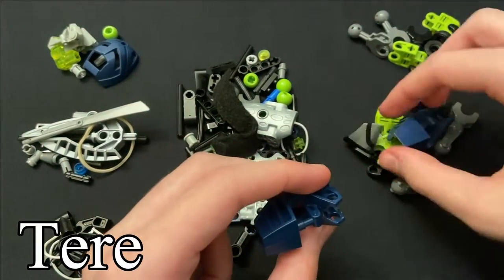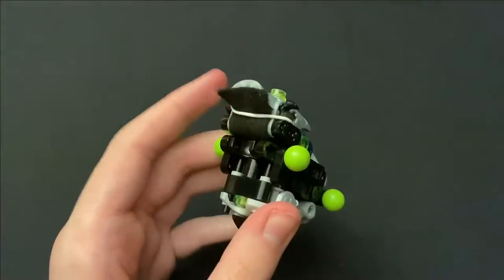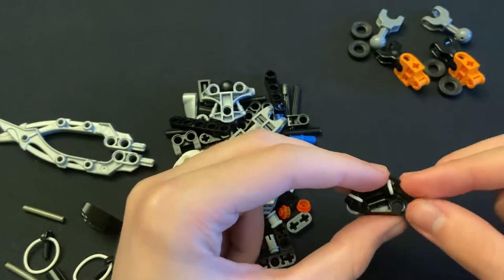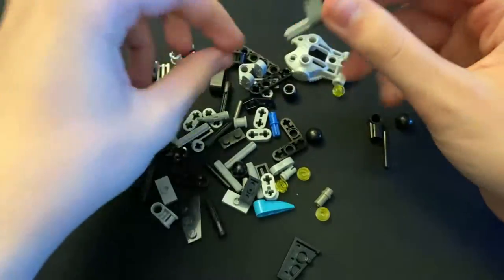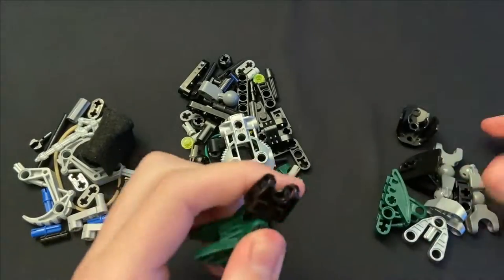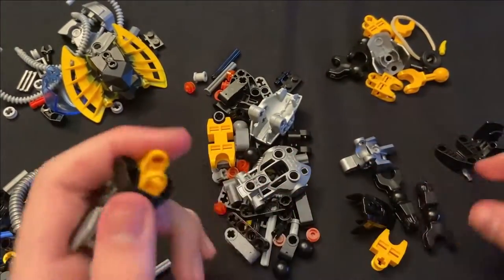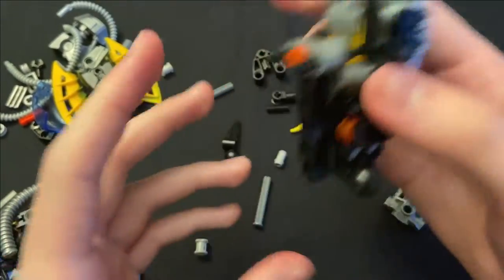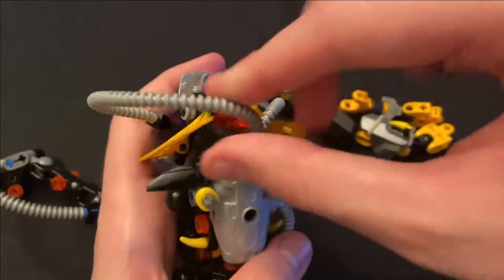Bionicle MocTalks: Custom Matoran (How-To and Moc Review)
Hello and welcome back to another episode of MocTalks: the Series where I build and review my Bionicle Mocs! In this episode, I'll be building and reviewing all 5 of my Custom Matoran Mocs. I hope you enjoy!

Sections:
Intro 00:00
Tere 00:47
Hauri 08:42
Wavelis 16:04
Tekri 21:09
Gocren 27:41

Insignificantia - Halo Wars OST
Breaking the Covenant - Halo 2 Anniversary OST
One Final Effort - Halo 3 OST
Worlds 2020 Theme - League of Legends
Piercing Light - League of Legends